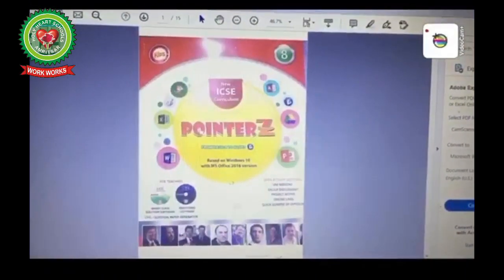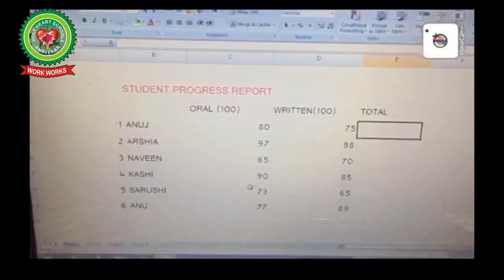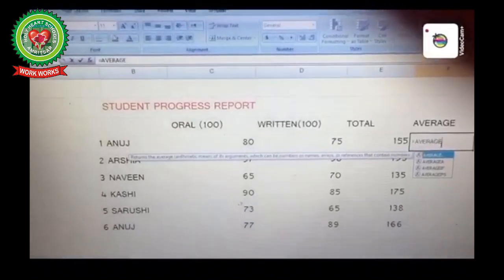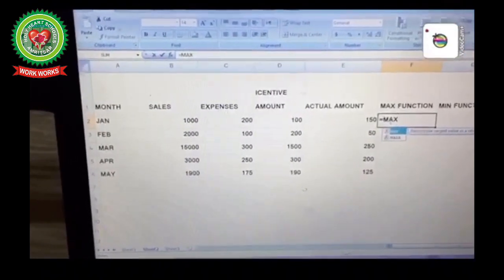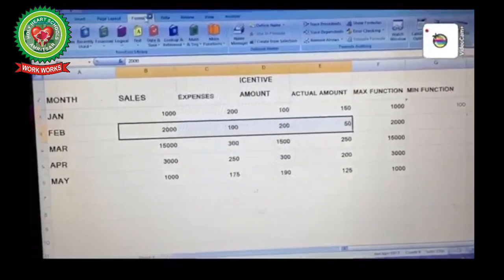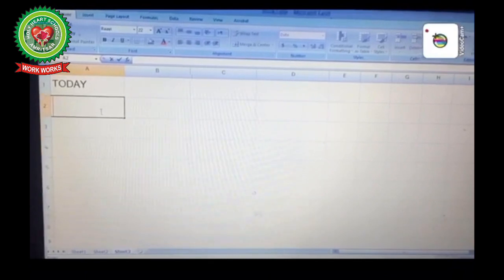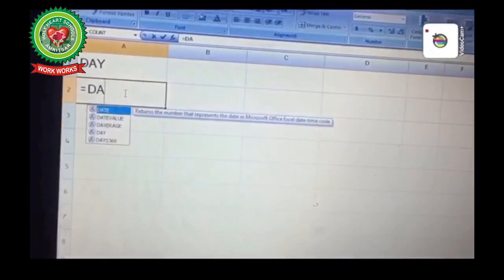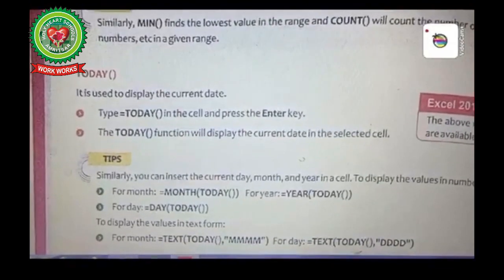Spreadsheet formulas & functions Ch 2 day 3|Class 8th|Compute|Holy Heart Schools|April 29 2020